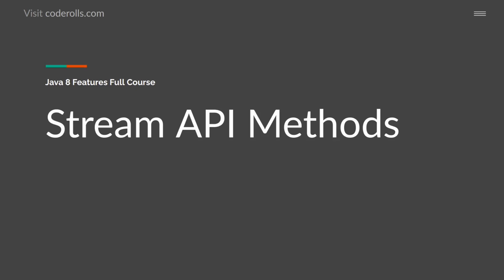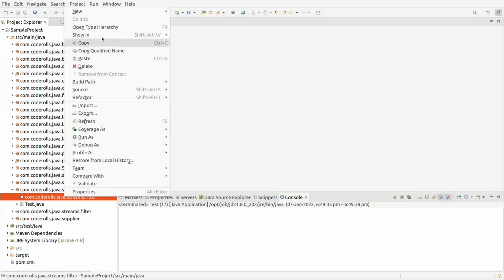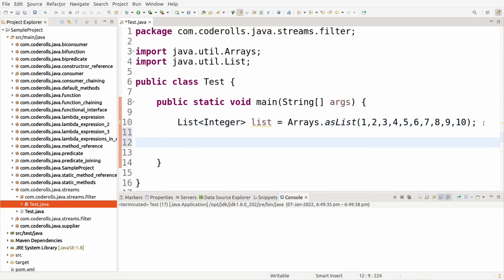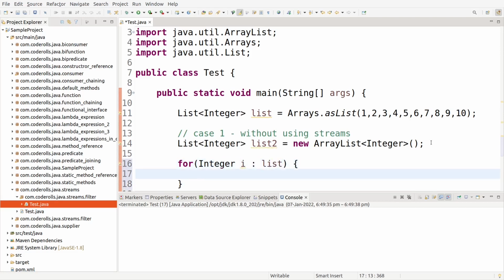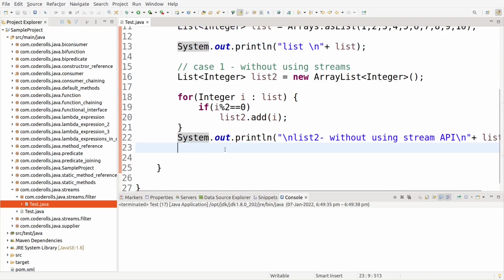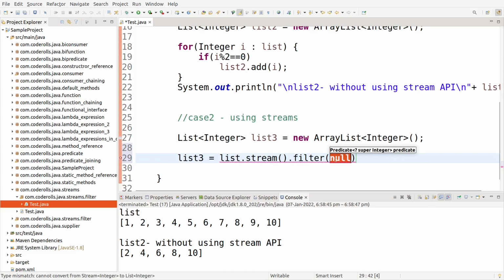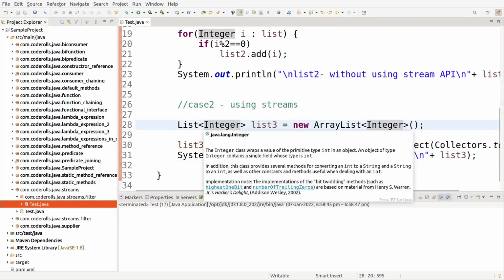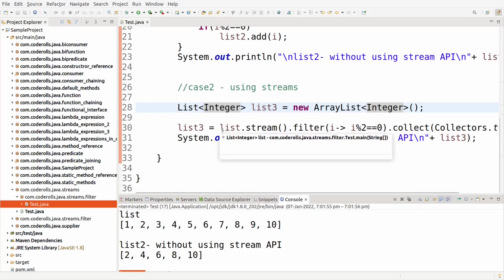21 Java 8 Streams filter() Method Example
In this video we will learn about the filter() method of Java 8 Streams.

The filter() will accept the Predicate and returns a stream of the elements which matches the provided Predicate.

If you do not know what us Predicate and how it works, Please check this video ➡️

filter() is an intermediate operations. That means it will start executing only when the terminal operation is invoked.

Do not know what are intermediate operations and terminal operations? Do not worry, watch this simple video ➡️

Watch this video to learn more about the filter() method in java 8 streams with example.

00:00 Reacp
00:24 What is filter() Method?
01:34 filter() Method Example
02:30 Example case 1 - Without using Java 8 Streams
05:15 Example case 2 - Using Java 8 Streams - filter() method
07:46 Conclusion